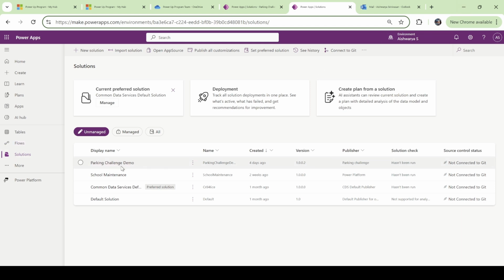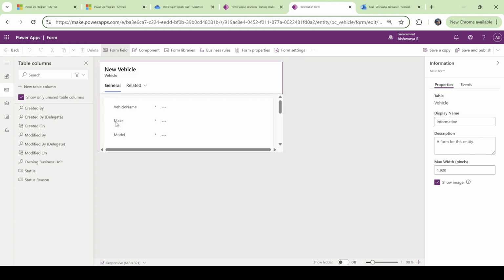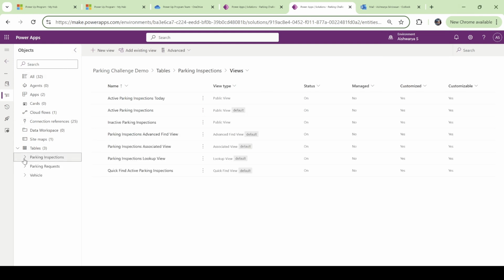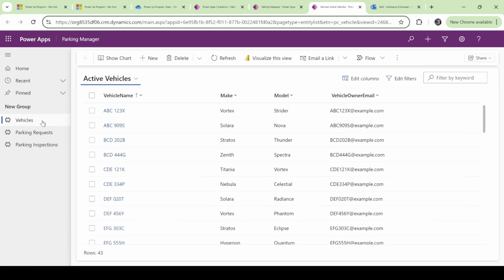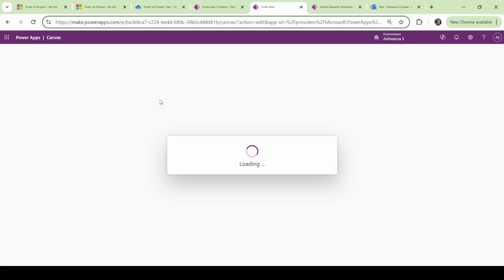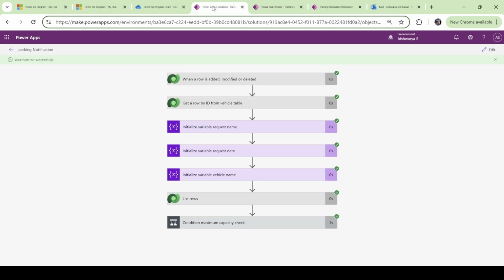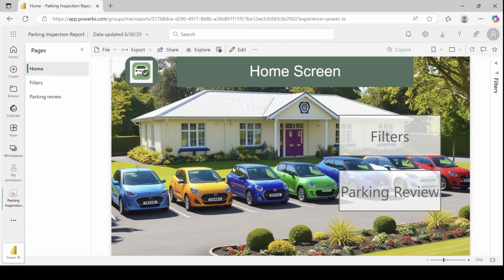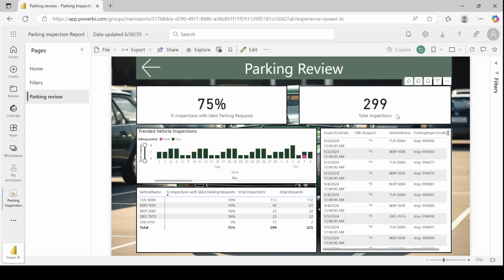🚗 Power Platform Parking Challenge Solution-Power Up challenge| Microsoft Power Up challenge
🌟 Overview
This Video contains the Microsoft Power Up Challenge—a real-world scenario addressing parking management at Contoso High School, built using the Microsoft Power Platform suite. The solution delivers robust parking request management, daily inspections, automated notifications, and actionable analytics, all within a scalable, extensible low-code framework.

🏫 Problem Statement
Contoso High School faced increasing complaints about parking availability from both staff and visitors. To address this, the leadership team required a solution to:

Allow daily parking requests from staff and visitors

Enable a parking inspector to log parked vehicles at 5PM daily

Provide insights to reduce unauthorized parking and optimize parking management